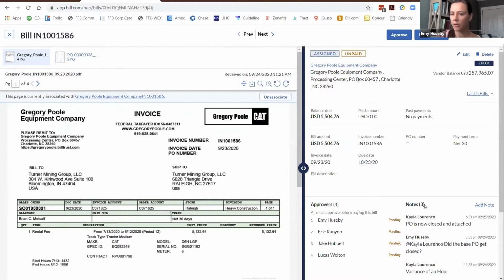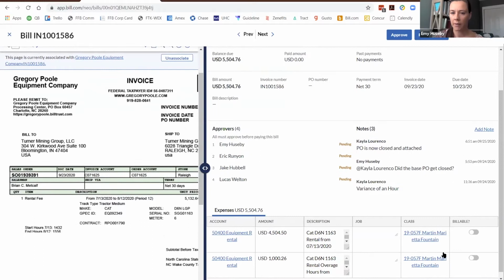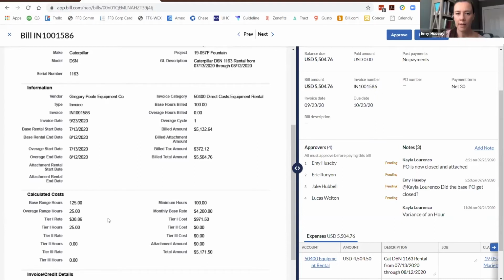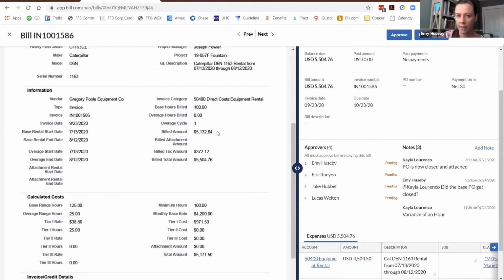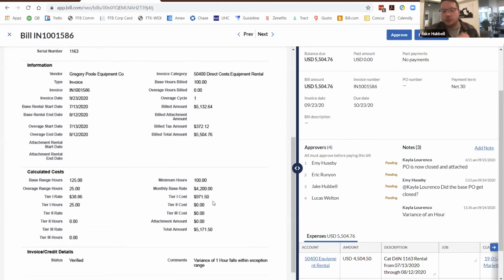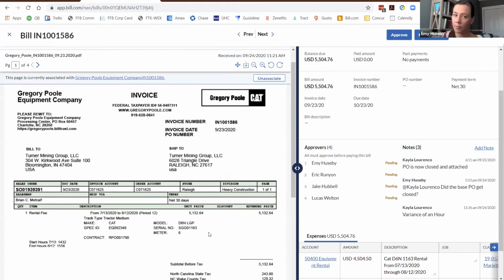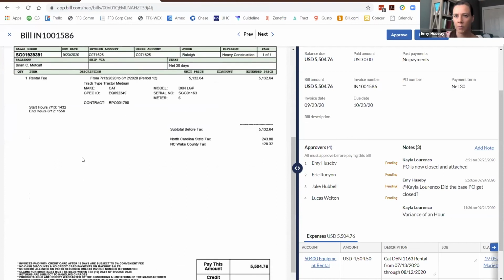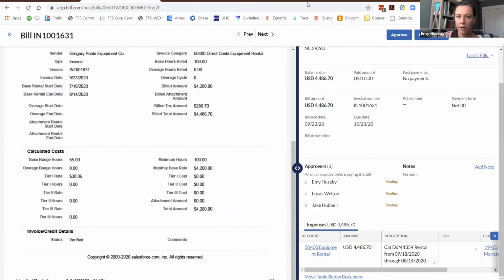Rental Billing Specifics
Details about reviewing and approving rental bills.